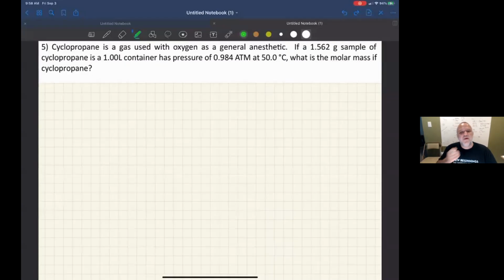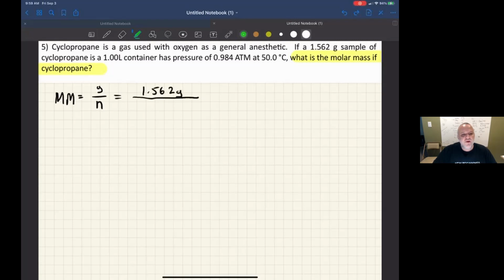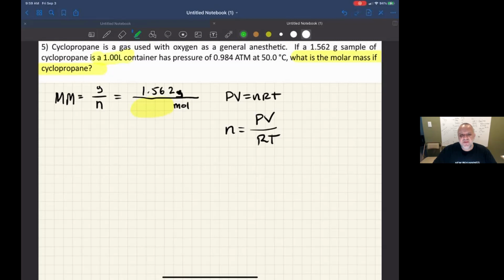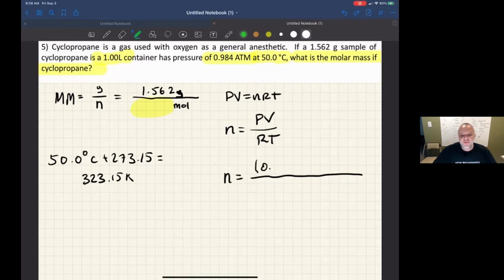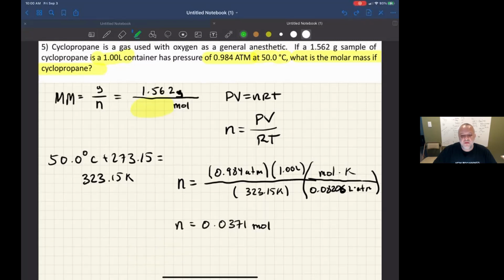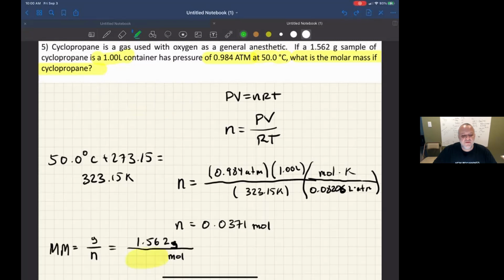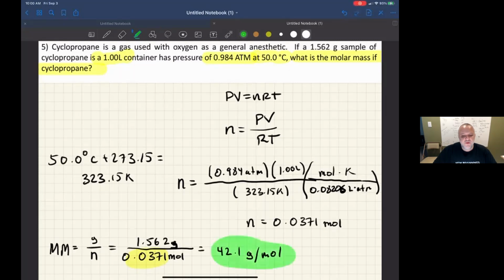General Chemistry 1 - Chapter 8 - Problem 5